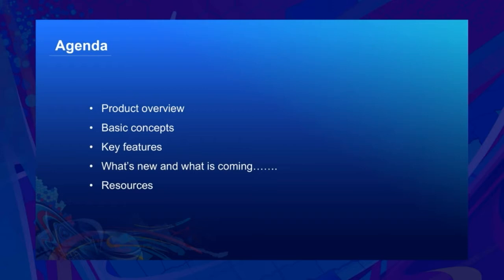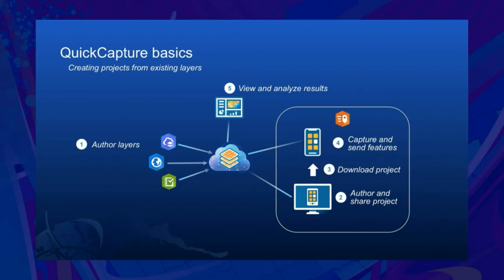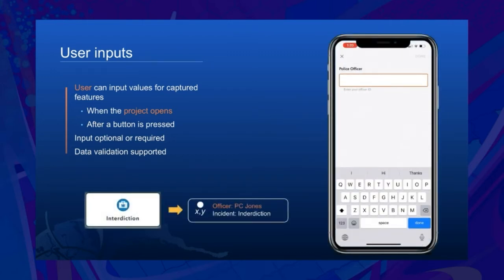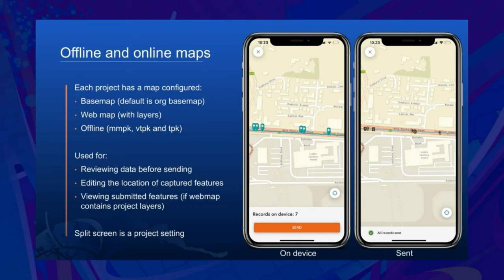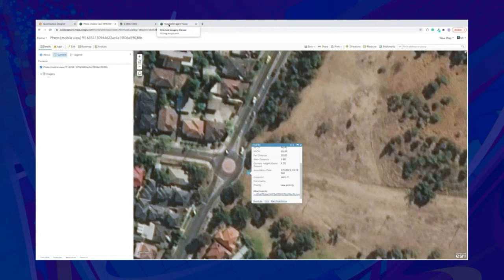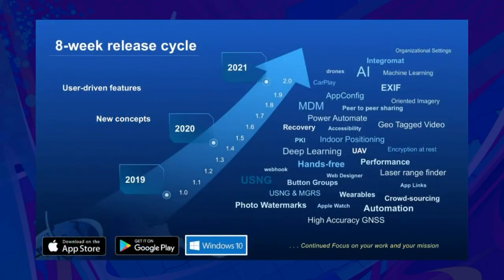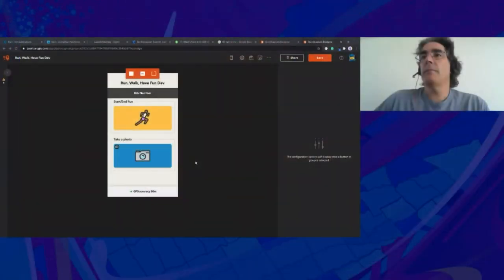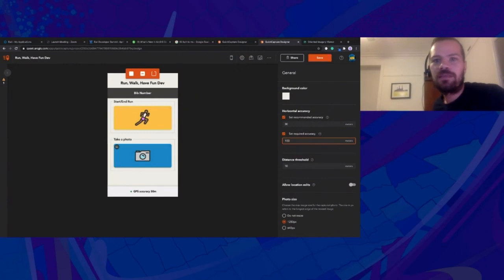What’s New in ArcGIS QuickCapture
Learn what is new in ArcGIS QuickCapture and what is coming next.

12335